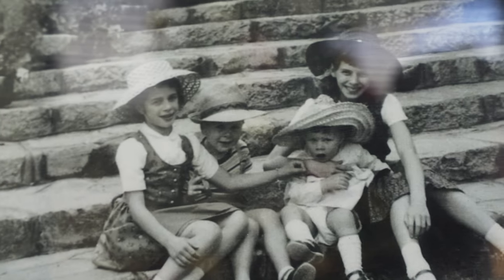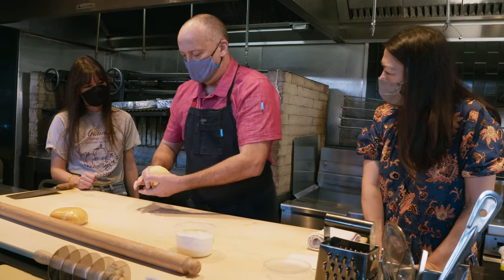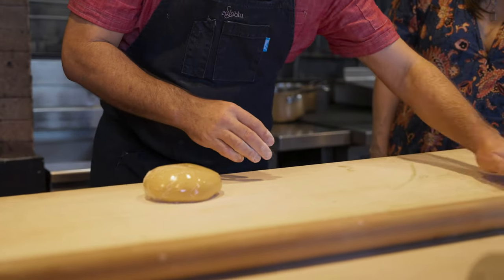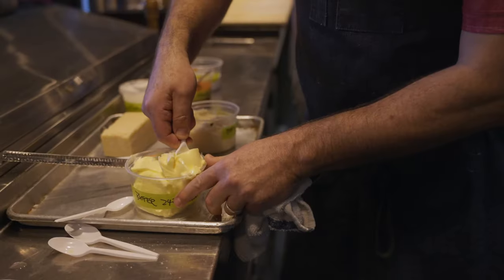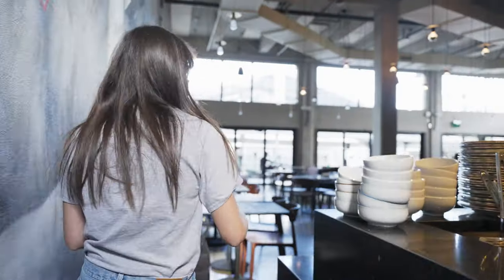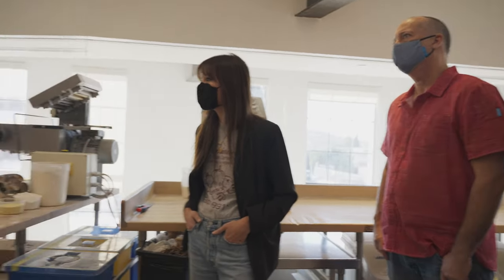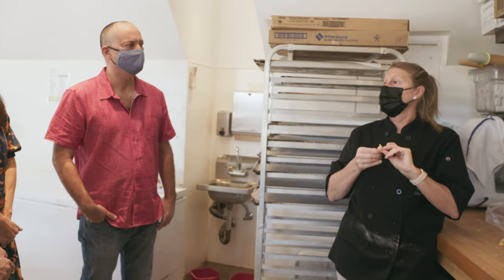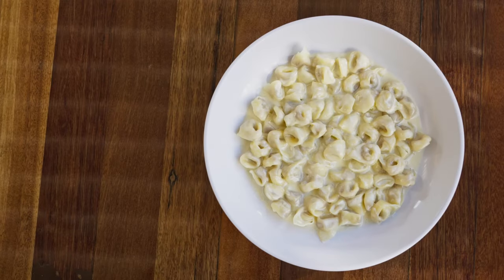Ravioli, Tortellini, and more Italian filled pastas | The Bucket List S2E3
This week we tackle a less-than-conventional dumpling: Italian filled pasta. Jenn visits Steve and Dina Samson of Rossoblu to help make and eat tortellini, tortelloni and sfoglia lorda, all in the tradition of Emiglia-Romana. Then Steve and Dina join Jenn to visit Pasta Sisters in Culver City where chef Paola da Re serves her ravioli and tortellini.